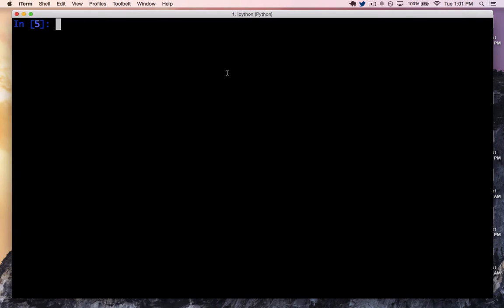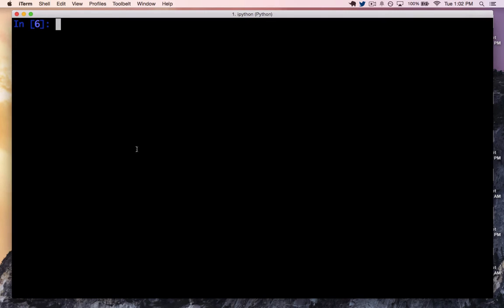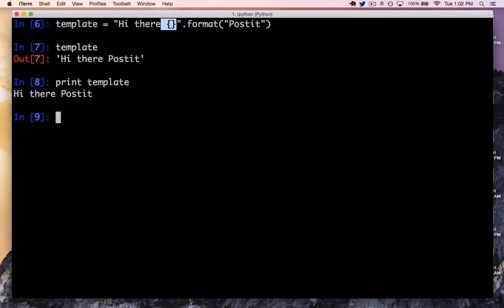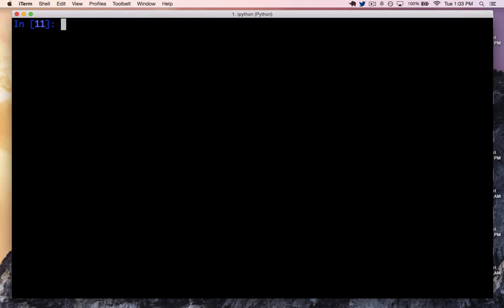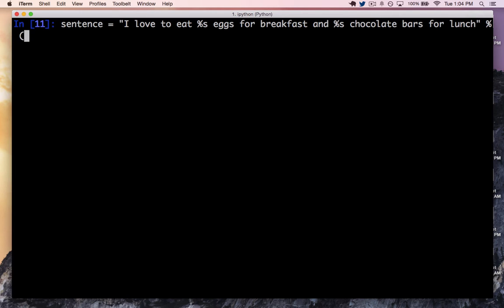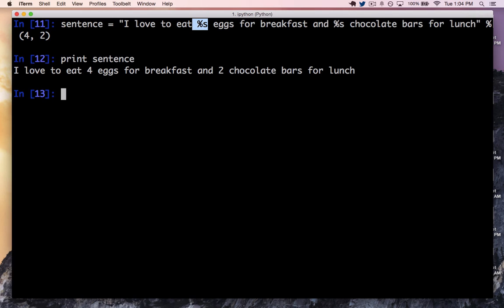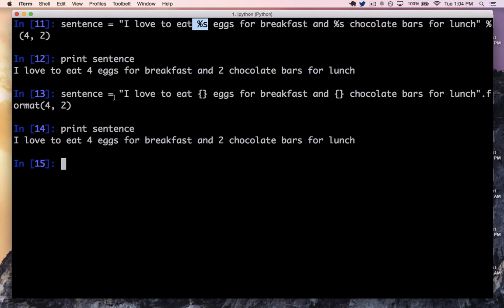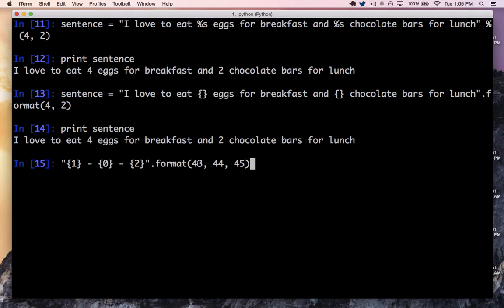Python Version 2 - Strings [Older video]